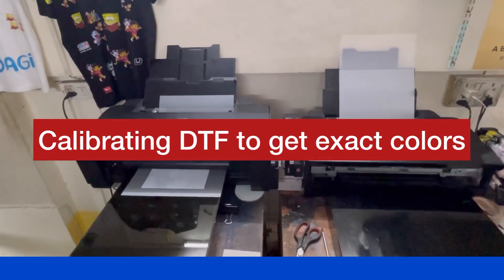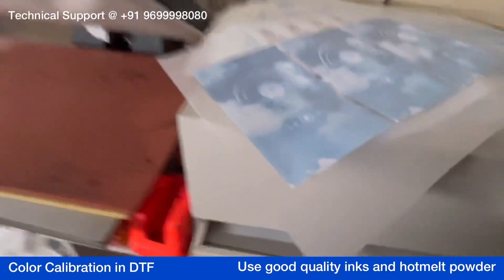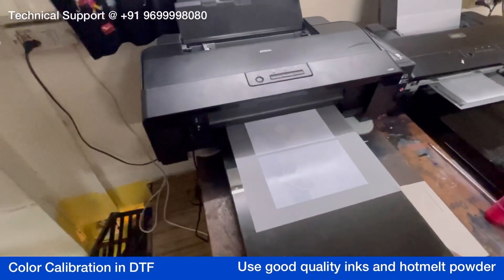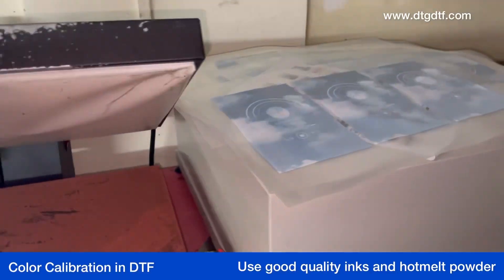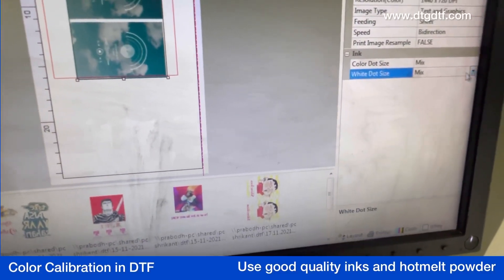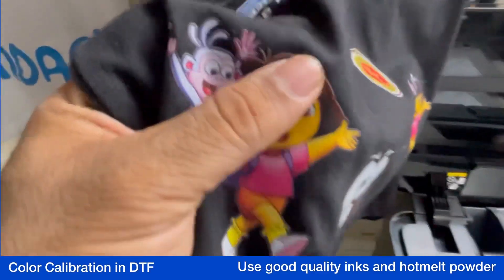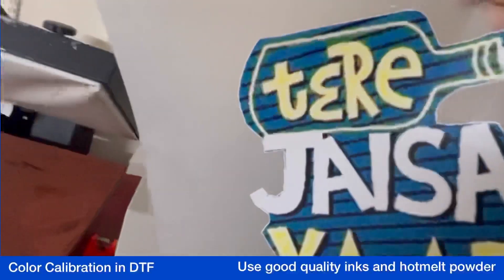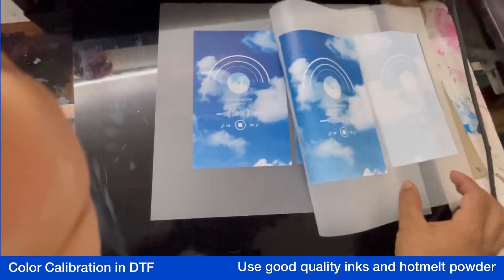DTF L1800 L805 How to calibrate Colors. Color coming Dark or Light. Explained live . Uncut Video DTF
Why calibration is important ?
 70 % Of DTF users are unable to get desired output on DTF.  No matter their customers are accepting it, print business owners are not happy with it.  Colors go light or dark.

As its a new process, you might do a good business for time being. Low quality output will always have a darker side ! like your DTF printer printing white with little gray tone..
Color calibration is a simple process by which you can try to get desired output. Almost close to the display output. Of course impurities in the ink make it tough to match it 100 % but we can try to match at least 90% which is enough.